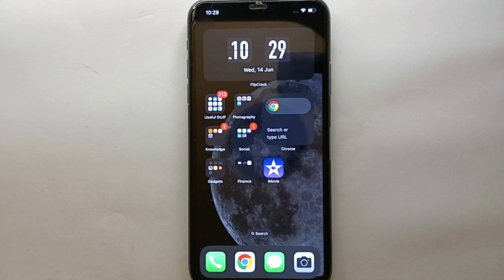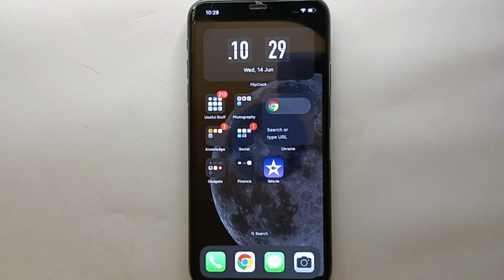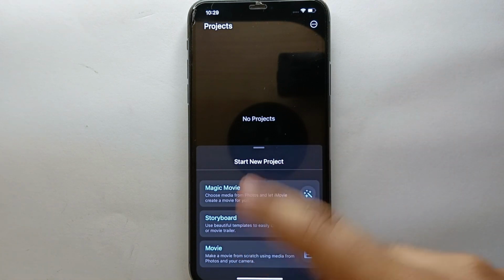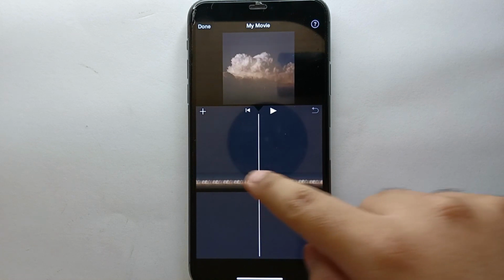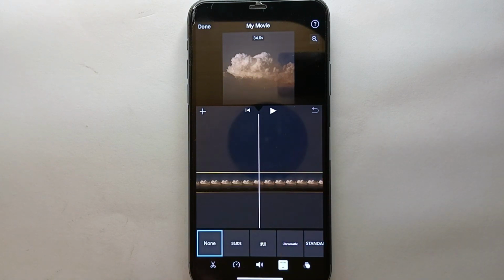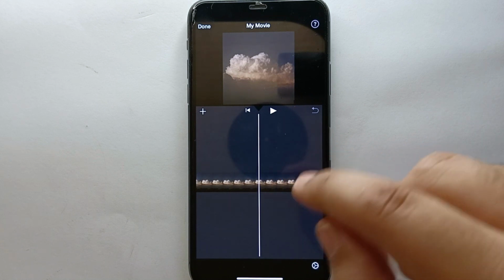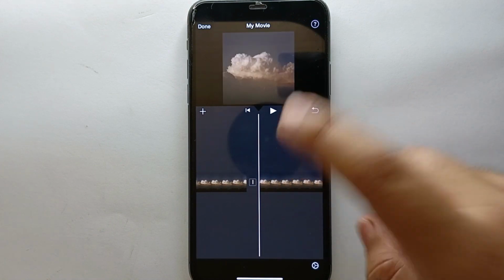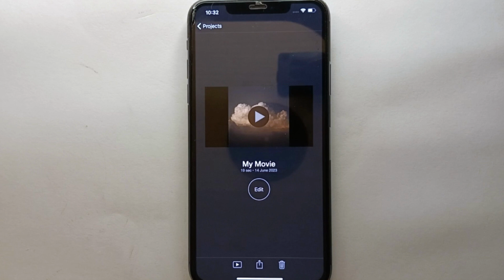✅ How To Split Video In Imovie 🔴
About this tutorial:

iMovie is a video editing software developed by Apple Inc. It is available exclusively for Apple devices, including Mac computers, iPhones, and iPads. iMovie offers a user-friendly interface and a range of features that allow users to edit and create professional-looking videos.

With iMovie, you can import video clips, photos, and audio files from your device's library or directly from your camera. The software provides a timeline-based editing interface where you can arrange and trim your clips, add transitions, titles, and effects, and adjust audio levels.
Get in touch!